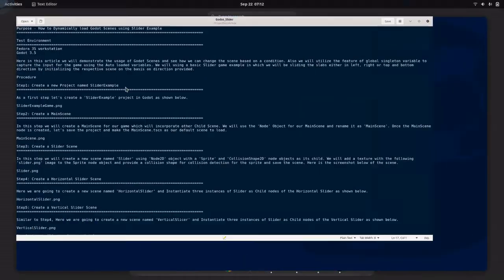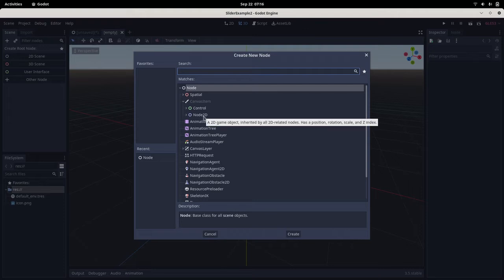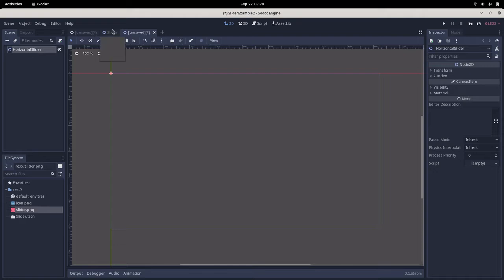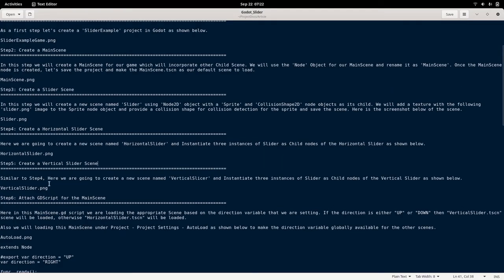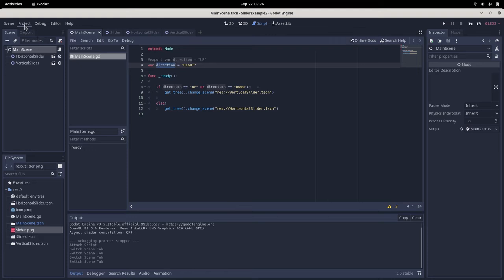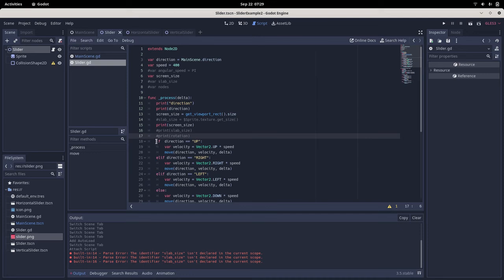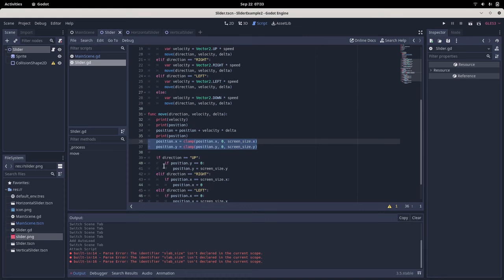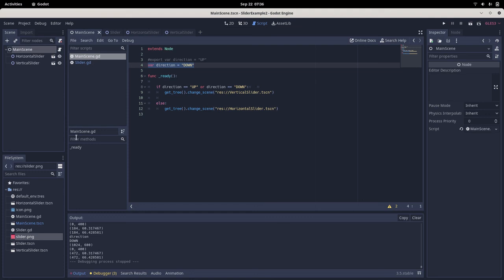How to Dynamically load Godot Scenes using Slider Example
Here in this video we will demonstrate the usage of Godot Scenes and see how we can change the scene based on a condition. Also we will utilize the feature of global singleton variable to capture the input for the game using the Auto loaded variables. We will using a basic Slider game example in which we will be sliding the slabs either in left, right or top and bottom direction by initializing the respective scene on the basis on direction provided.